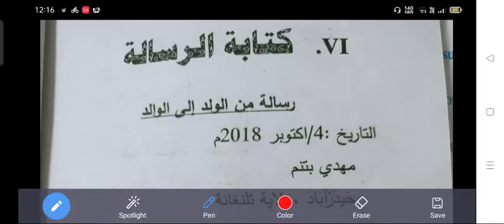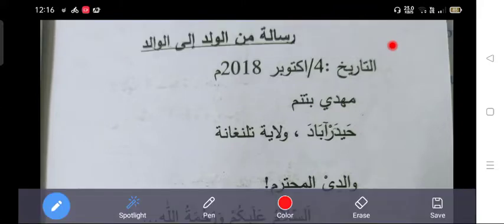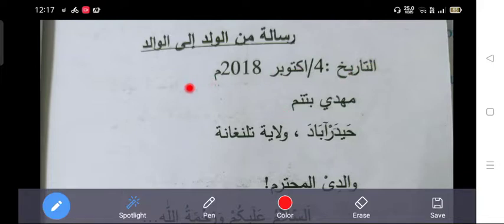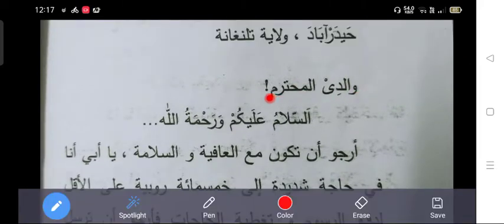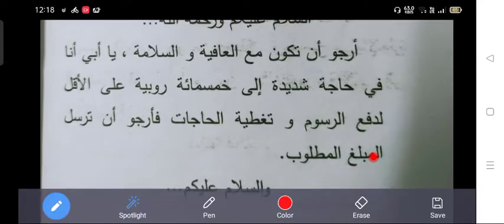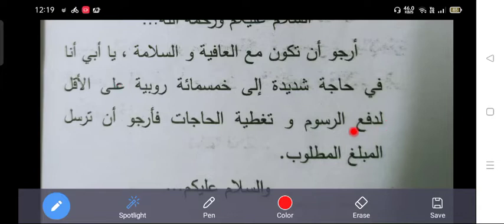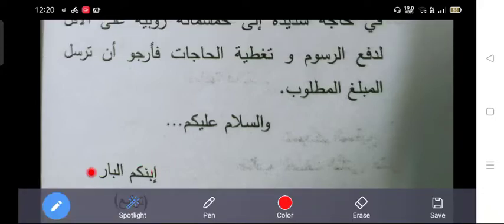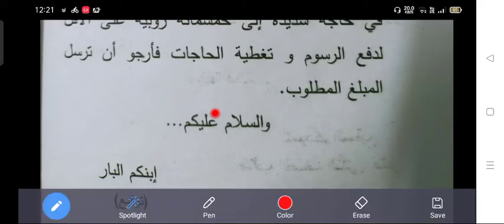letter from the son to father